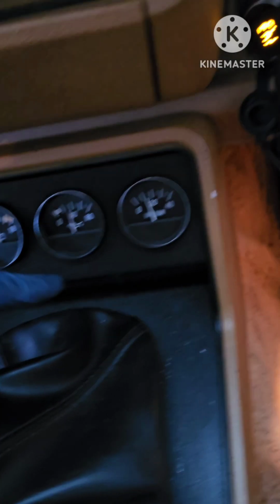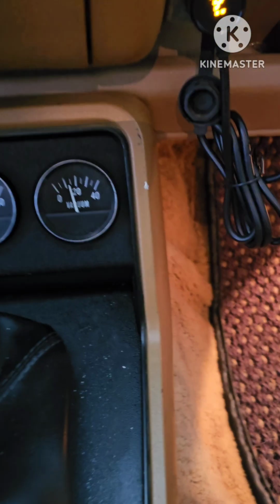Re-Installing a rebuilt mc 2150 on my 1984 AMC Eagle.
Installing this rebuilt mc 2150 carb, that I rebuilt in a hotel room, back onto my 1984 AMC Eagle.

This isn't supposed to be any sort of instructional, I was just bored and recorded a video.

Apologies for filming with the phone vertical.